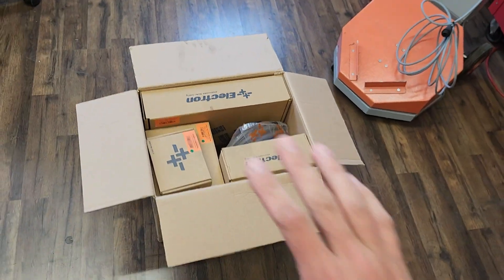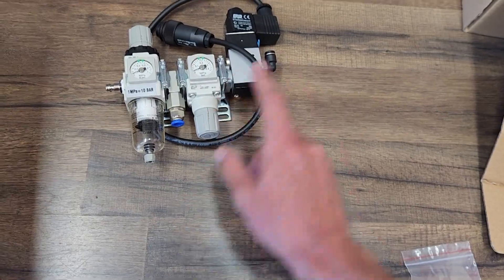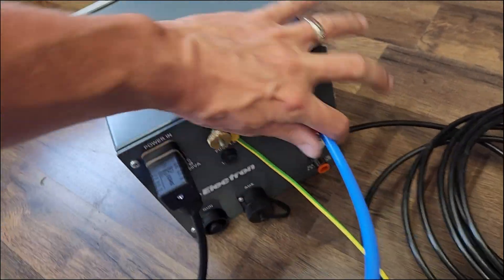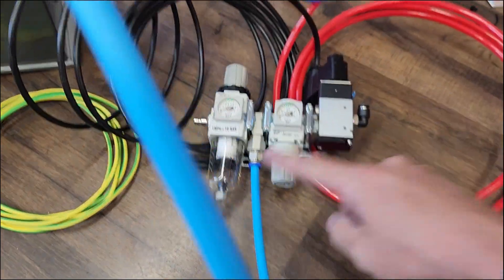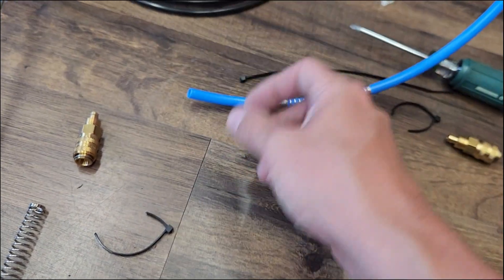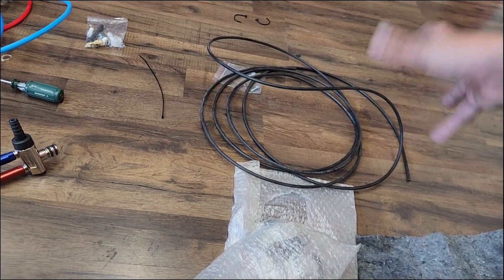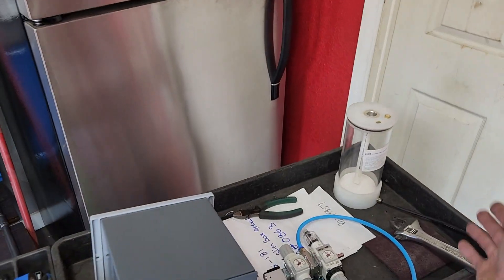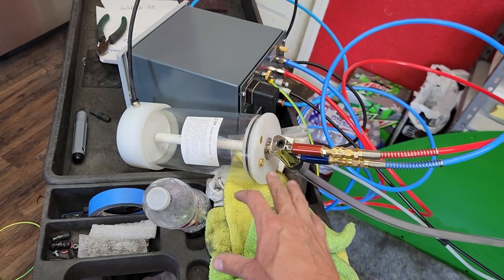Set Up a Powder Coat Hopper, Electron Bare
This is a good lesson on setting up hoppers to get the right fluidization as well as basics on setting up the Electron Master and ProV2 bare kits.

1.5 Liter Hopper from Amazon
5mm Hose
8mm Hose

Learn how to powder coat with step-by-step guidance.
Access a community of like-minded individuals for support.
Get direct feedback and troubleshooting help from the community and you.
See real success stories and outcomes from the community members.
Be one of the first to save money!  Price goes up every 10 members!

Ebay List

Paint Booth:

EZ50 Powder coating gun kit: